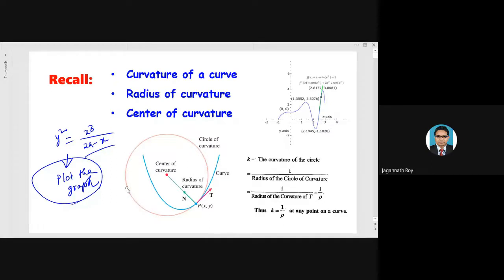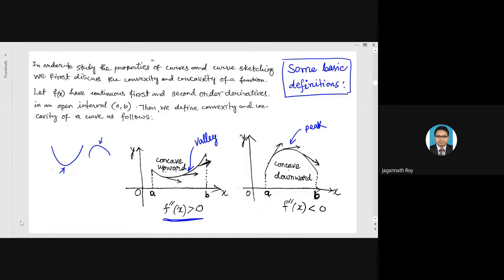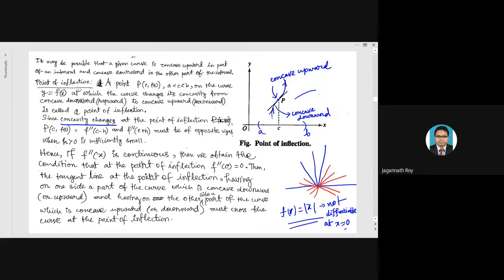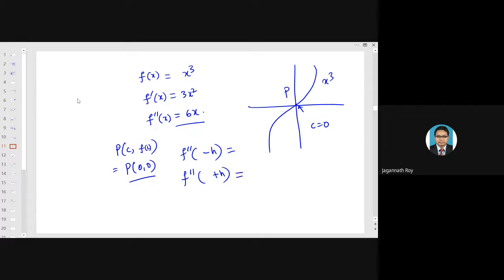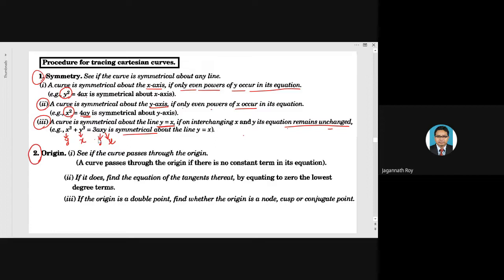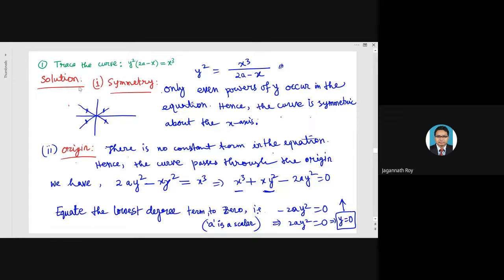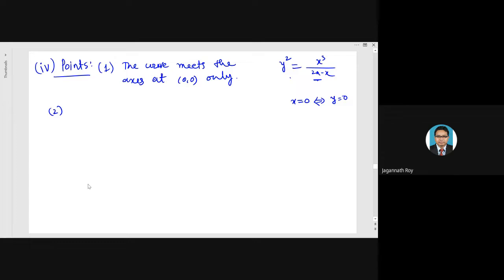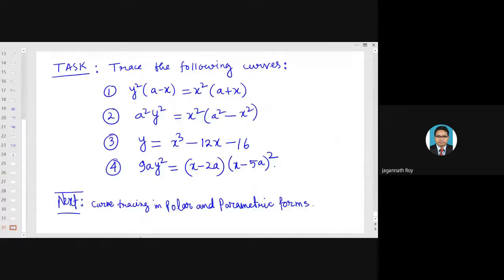Lec 21: Curve tracing in cartesian coordinates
In this lecture, we discuss the concepts of Curve tracing in cartesian coordinates.